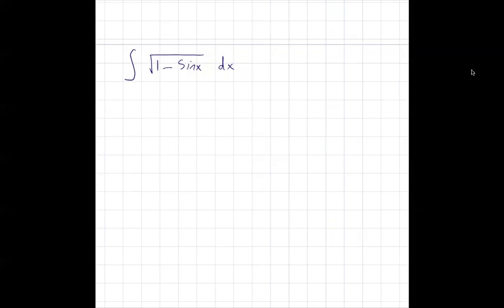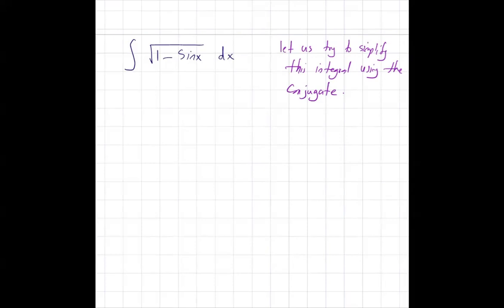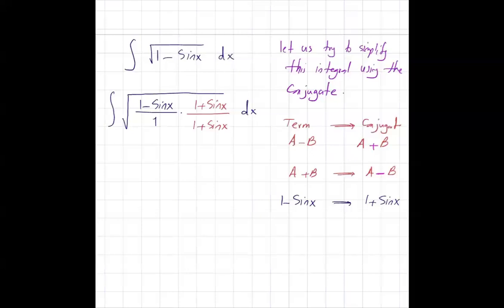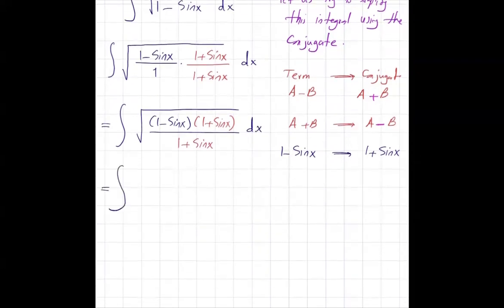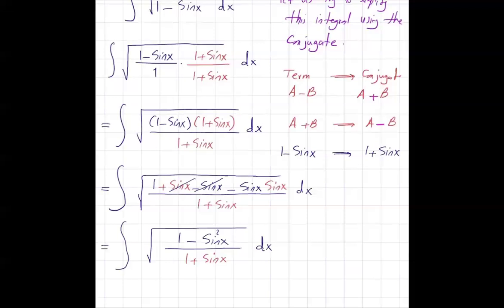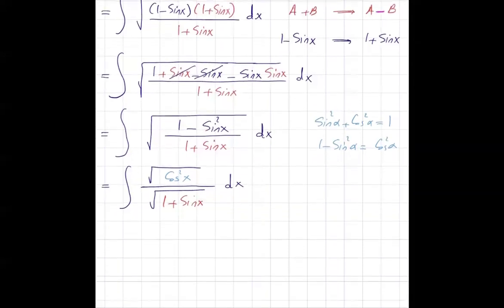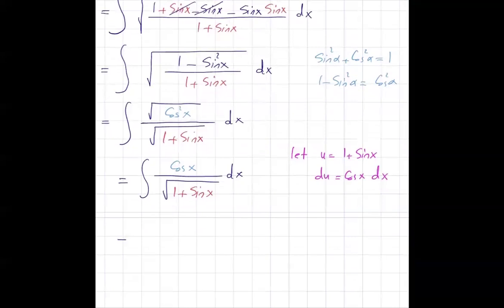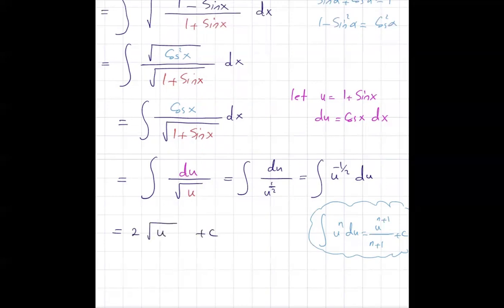Integral of sqrt(1-sinx) Using Conjugate